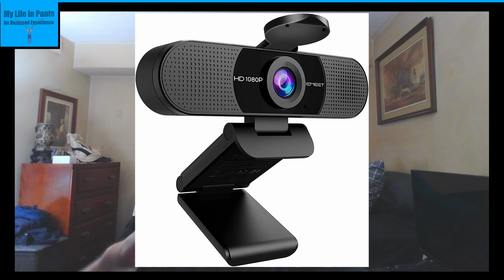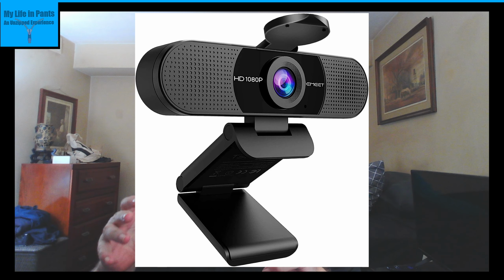EMEET HD 1080P C960, OBS Studio, and Nvidia Broadcast, and Lighting (2024)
I explore the value of the EMEET HD 1080P Webcam using OBS Studio and its integration with Nvidia Broadcast. Additionally, I highlight the vital importance of lighting in video quality, presenting practical examples in a clear video format and experimenting with layouts that extend beyond the webcam's default settings.

Excuse me for my voice being a little hoarse and my energy level low. I am feeling under the weather after getting the new COVID vaccination. Bleh!

The EMEET C960 HD 1080P computer webcam is engineered for superior video conferencing quality. It delivers a steady 1920 x 1080p resolution for smooth video at 30 frames per second. Its fixed focal length ensures clear focus for objects at distances of 11.8 to 118.1 inches. The webcam features 5-layer anti-glare optics and includes two built-in omnidirectional microphones with noise reduction capabilities.